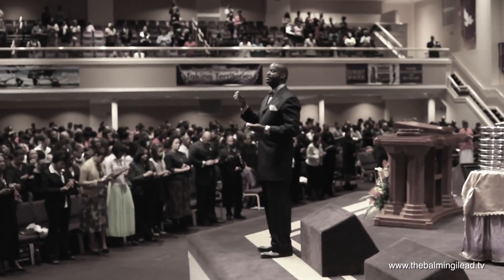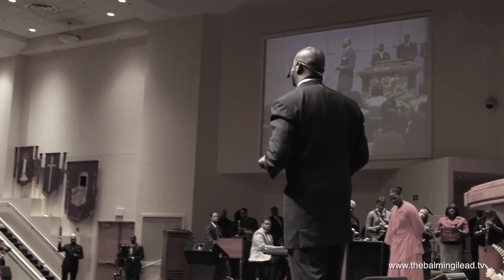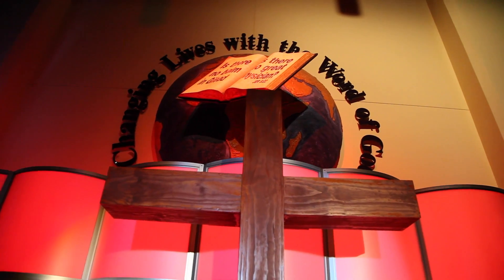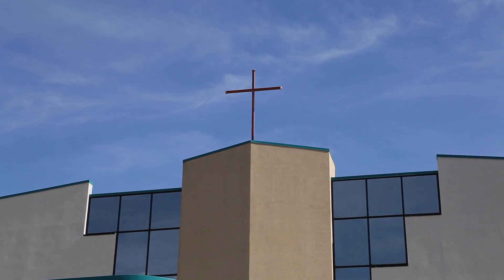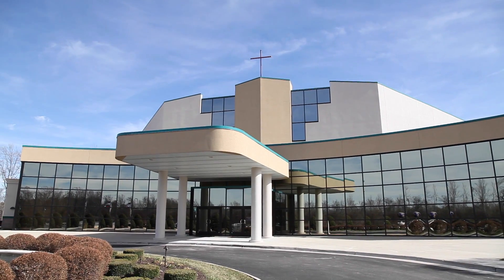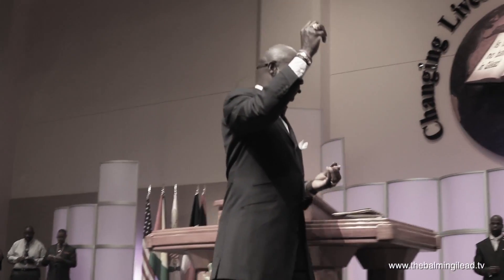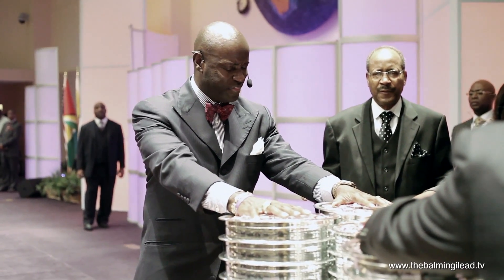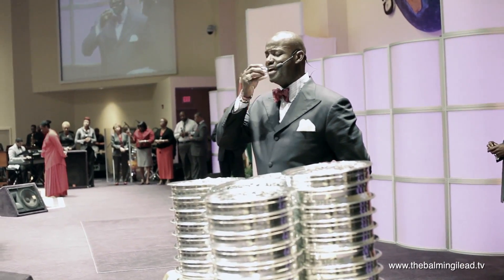The Cross x Communion (Mt.Gilead FGIM)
Bishop Daniel Robertson, Jr. (@BishopDRJ)
Co-Pastor Elena Robertson